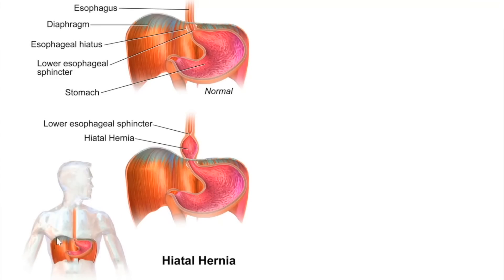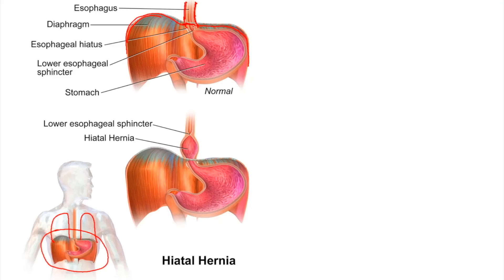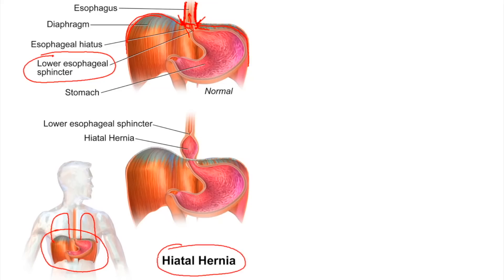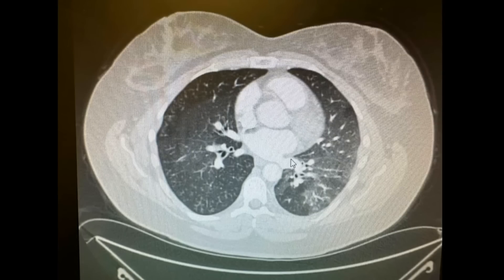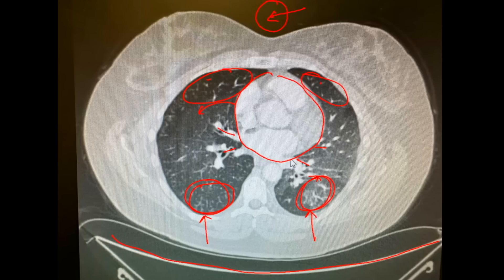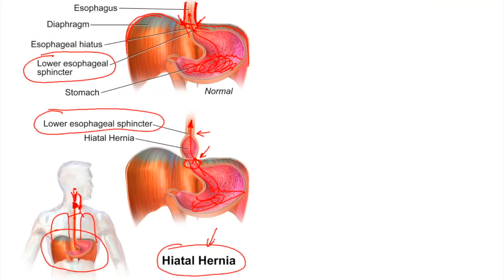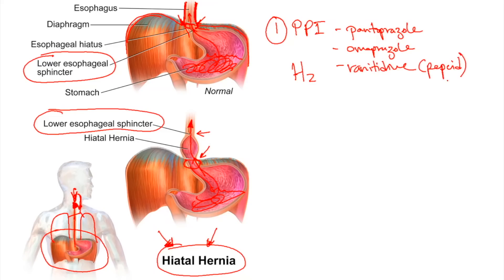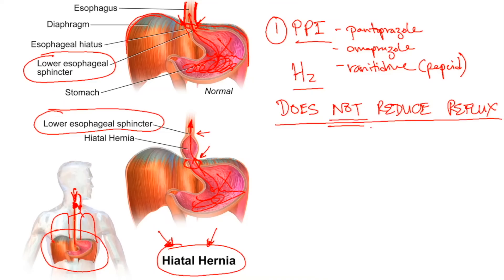Gastric Reflux Explained Clearly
Roger Seheult, MD of MedCram untangles common misconceptions and provides general information for treating GERD.

(This video was recorded on June 30th, 2024)